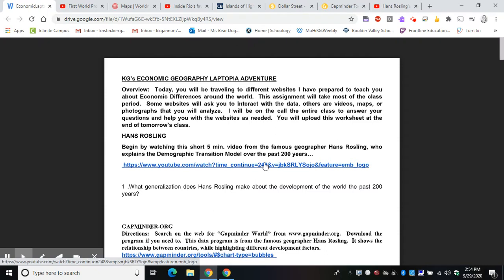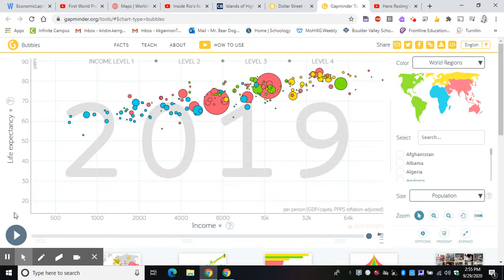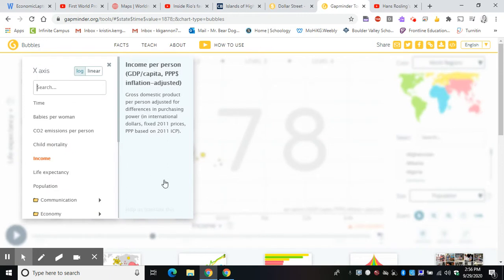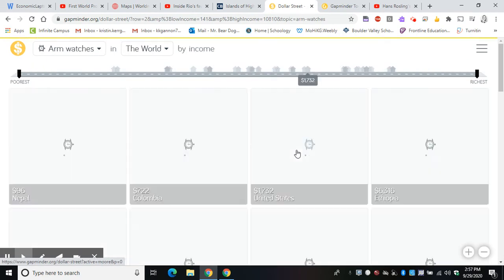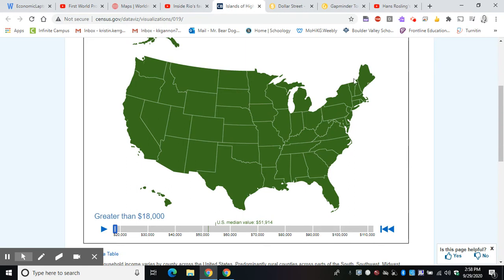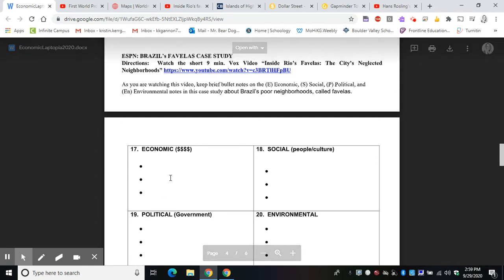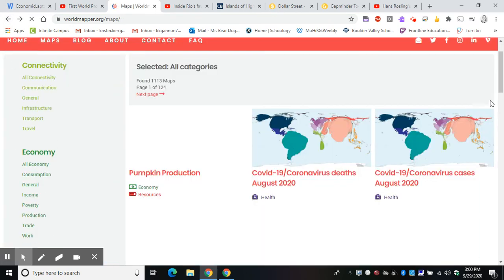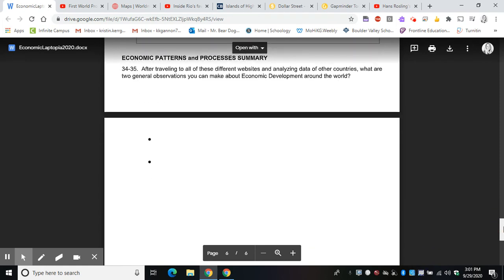KG's ECONOMIC LAPTOPIA ADVENTURE